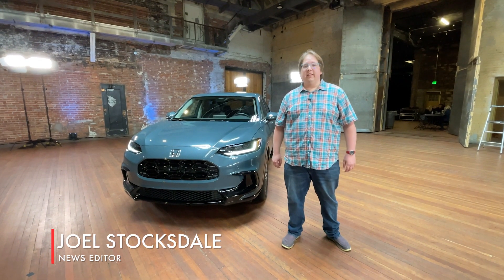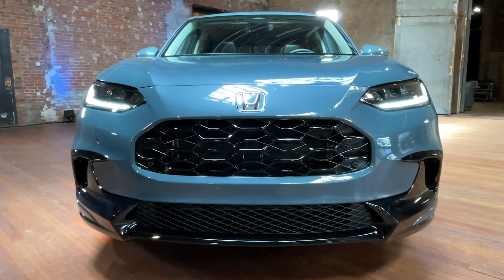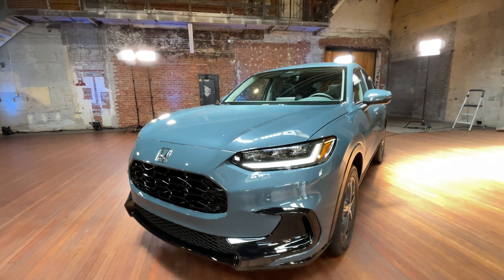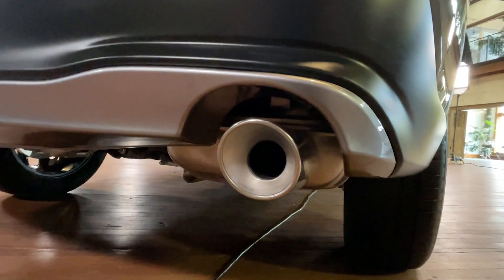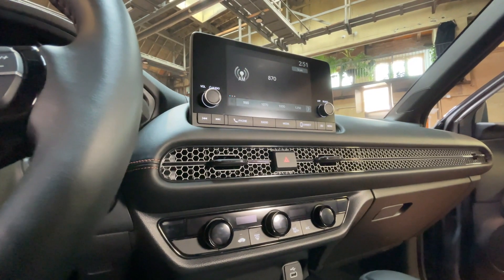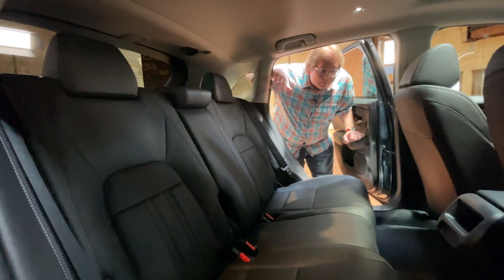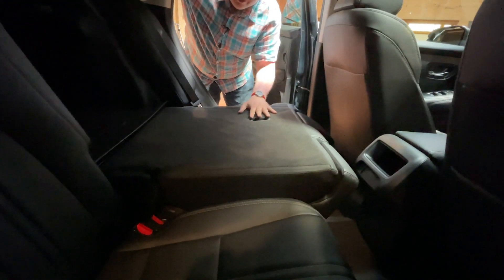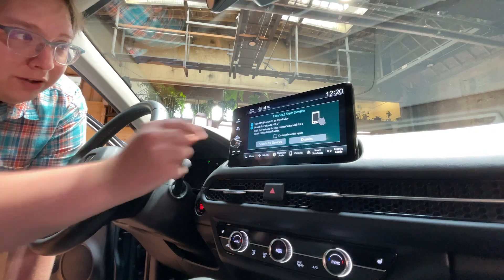2023 Honda HR-V EX-L and Sport Walkaround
The 2023 Honda HR-V's pricing and specifications have been fully revealed. It's available in three trims, LX, Sport and EX-L, and it starts at $24,895. It's more than 9 inches longer and more than 2 inches wider, which results in a larger passenger cabin, though about the same amount of cargo space. It's built on the platform shared with the new Honda Civic, which means the new HR-V picks up independent rear suspension, as well as a more powerful 2.0-liter four-cylinder. It makes 158 horsepower and 138 pound-feet of torque. Fuel economy is down slightly to 27 mpg combined with all-wheel drive and 28 mpg combined with front-wheel drive. It goes on sale in June.